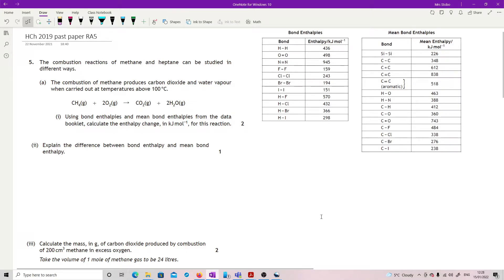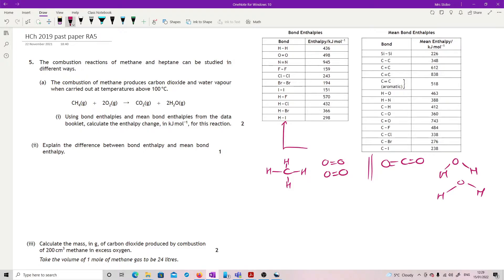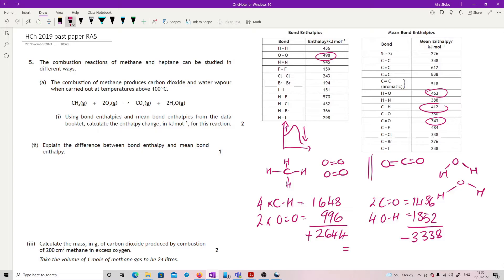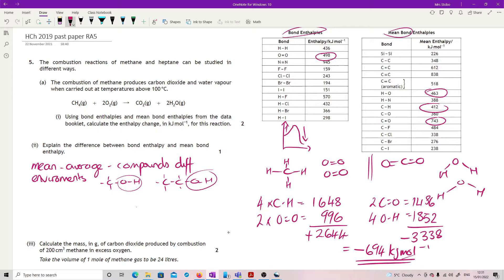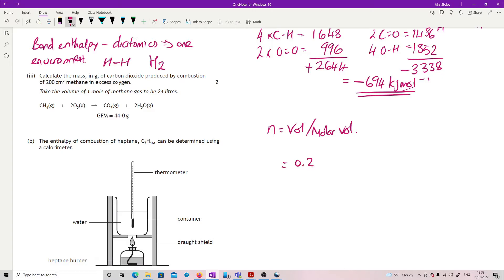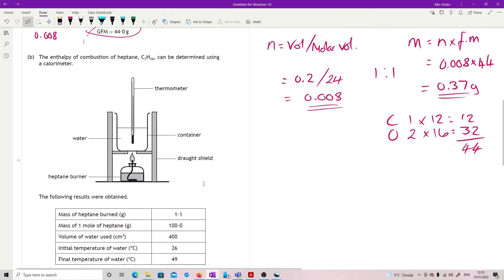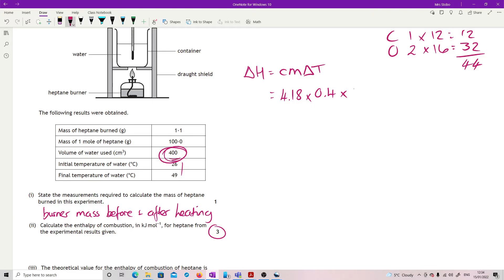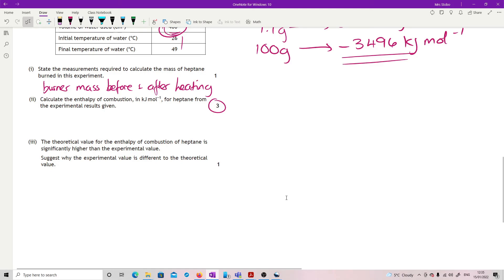ChH 2019 RA5 worked